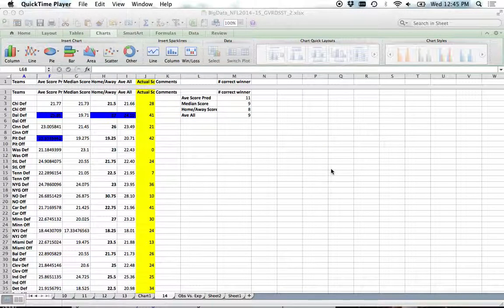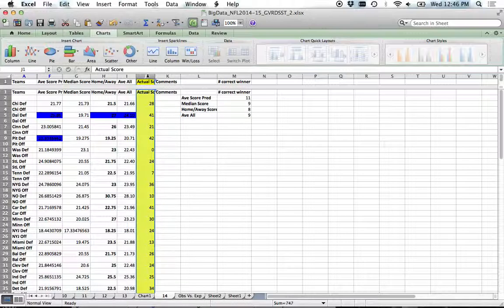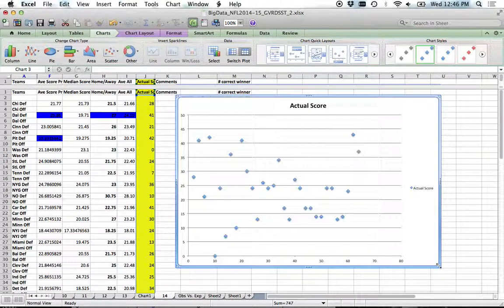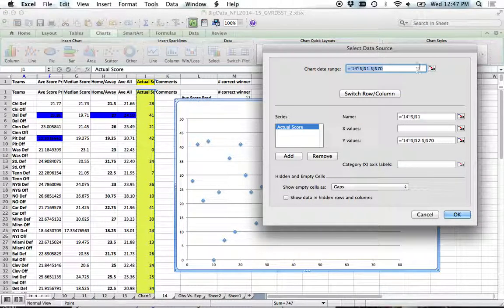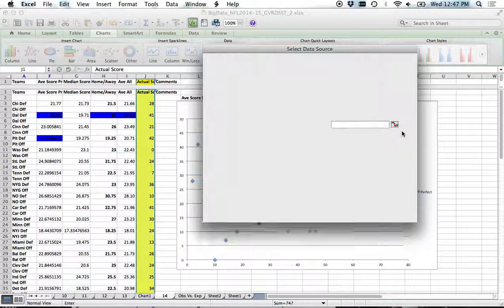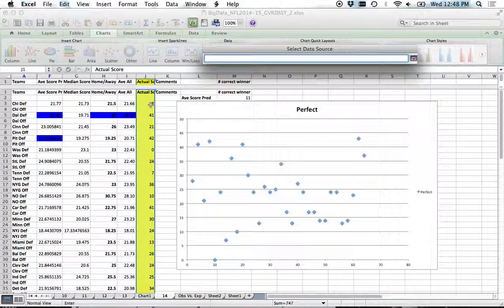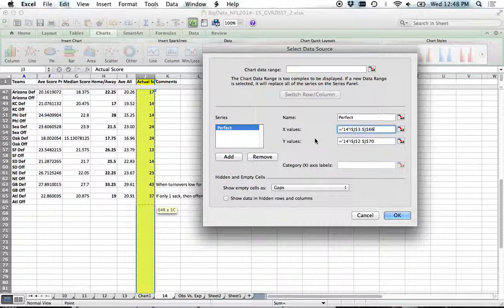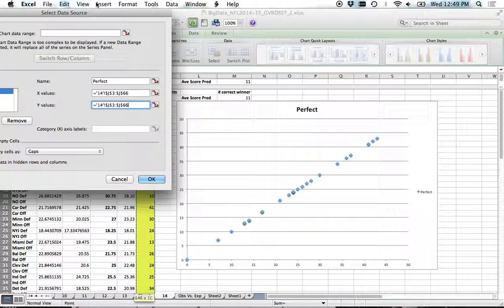Wed. class (part 1): Using a scatter plot to graph scores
Lecture from Big Data class on Dec.10, 2014 at GVR DSST